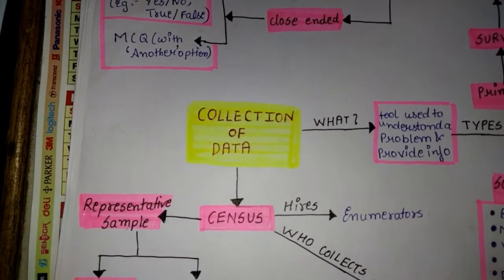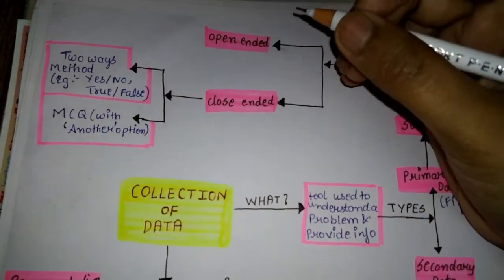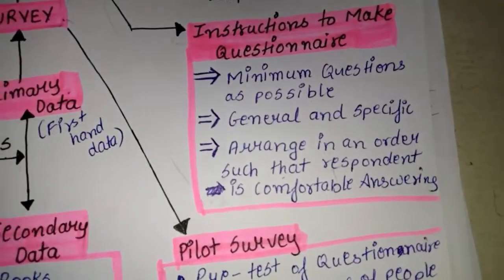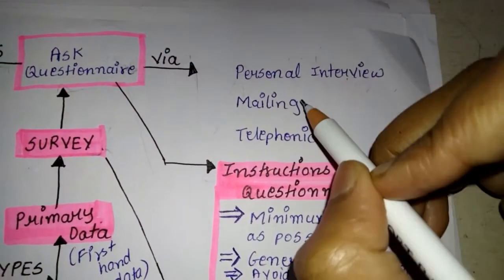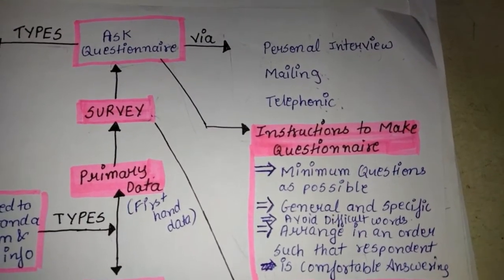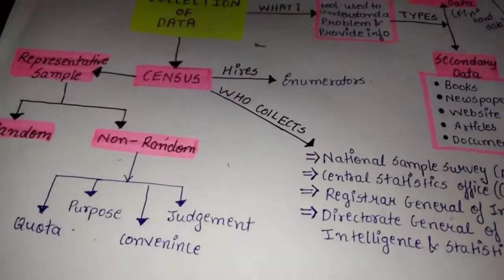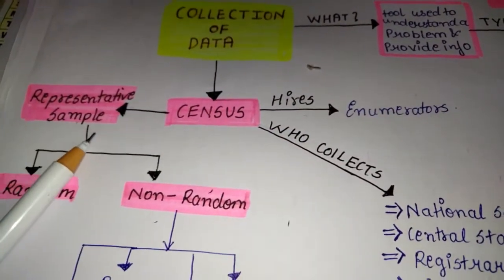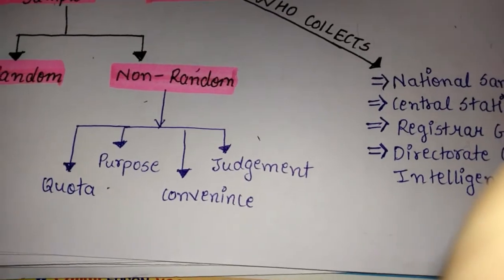Collection of Data in Statistics (includes Mindmap)